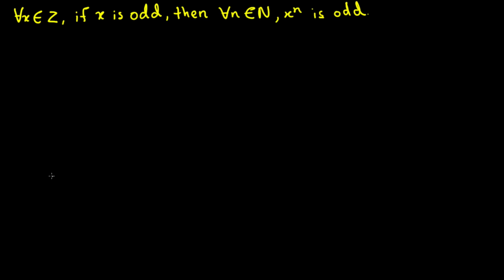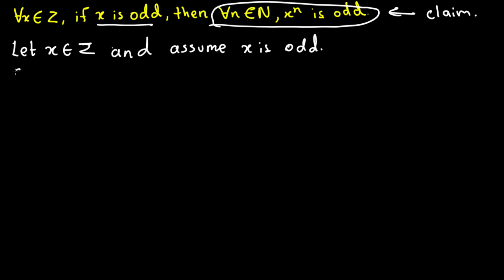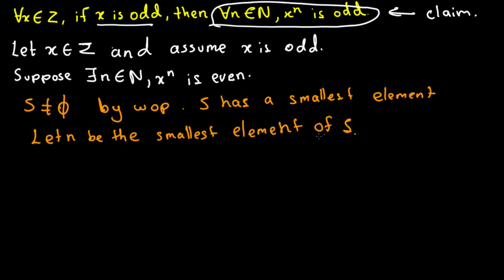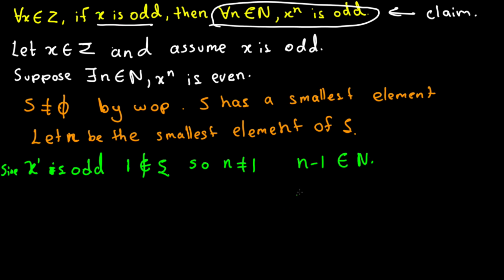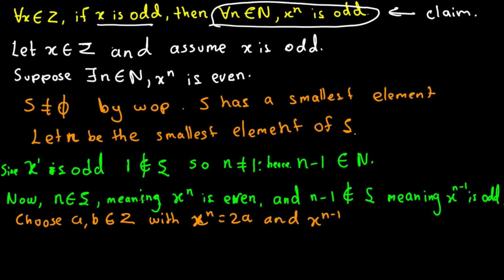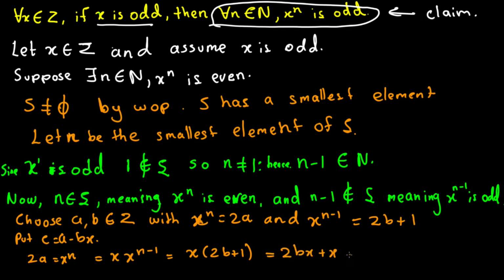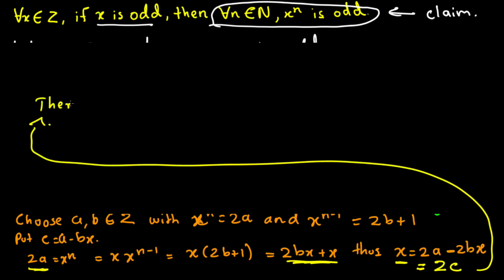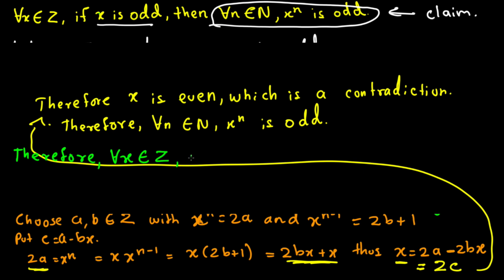Prove the following propositions using the Well-Ordering Property #4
A2:- Associativity
A3:- Additive Inverse
A4 :- Identity
A5 :- Commutativity of Multiplication
A6:- Associative
A10 : - Trichotomy
A11: - Transitivity
A12 : - Addition Preserves Order
A13 : -
A14 : - Well ordering property